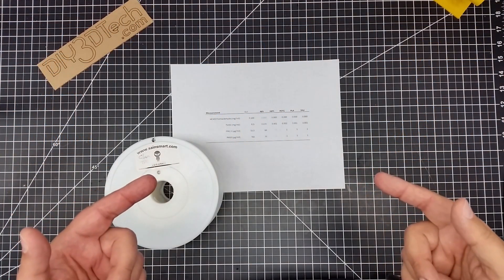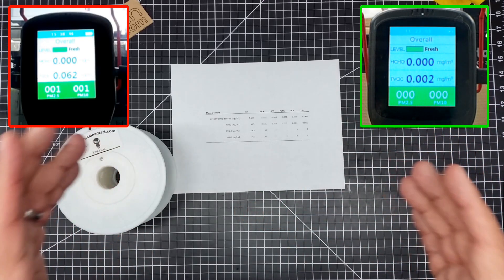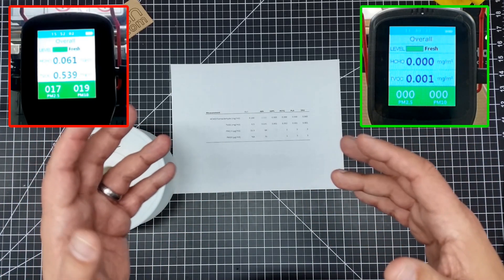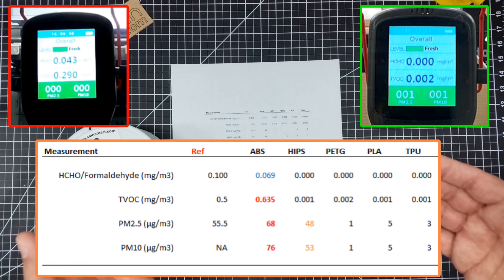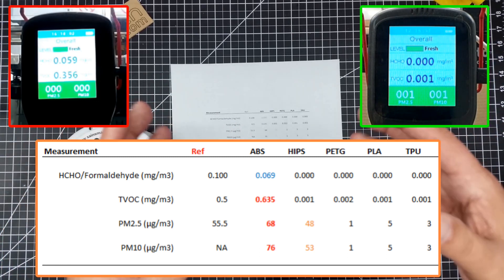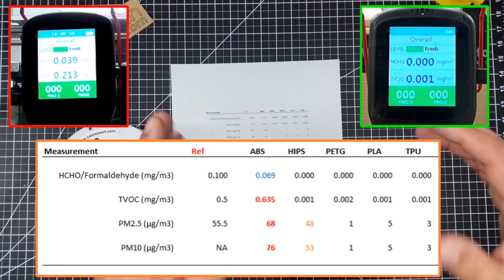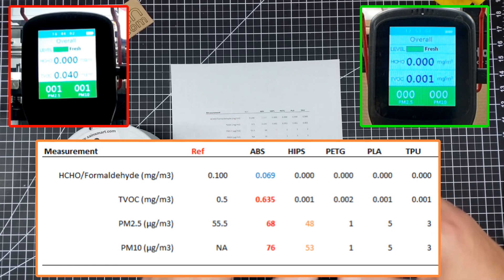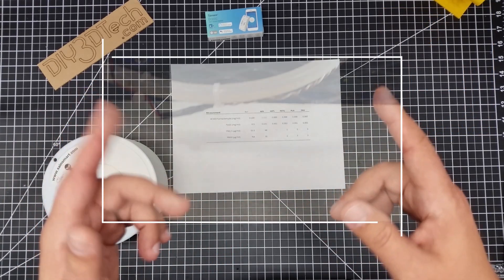3D Print Air Quality - TPU vs ABS and the Results are In!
In this episode, we will be looking at my personal favorite filament TPU!  How will it fare, better or worse than the leading bottom of the barrel ABS? well take a look and find out!

If your interested in getting one of these meters, here is the link where you can find several options

Couple points worth note:

[1] Just because you don't "smell" something doesn't mean there aren't particles in the air.
[2] Measurements in the video are for formaldehyde registering substances and TVOC (Total Volatile Organic Compound

This means there could be other "bad" things in the air which we are not measuring.  So this is why one of the larger data points we will focus on are PM2.5 counts.  So you might ask why we are so concerned about this? Well, Since they are so small and light, PM2.5 particles tend to stay longer in the air than their heavier siblings the PM10 particles. This increases the chances of humans and animals inhaling them and due to their small size, particles smaller than 2.5 micrometers are able to bypass the nose and throat and penetrate deep into the lungs with some may even enter the circulatory system.

There have been studies which have found a close link between exposure to fine particles and premature death from heart and lung disease. Fine particles are also known to trigger or worsen chronic disease such as asthma, heart attack, bronchitis and other respiratory problems as well as a Journal of the American Medical Association paper which suggests that "long-term exposure to PM2.5 may lead to plaque deposits in arteries, causing vascular inflammation and a hardening of the arteries which can eventually lead to heart attack and stroke. Scientists in the study estimated that for every 10 micrograms per cubic meter (μg/m3) increase in fine particulate air pollution, there is an associated 4%, 6% and 8% increased risk of all-cause, cardiopulmonary and lung cancer mortality, respectively"

Now the goal this project is not to promote fear mongering, however information as homes are not factory's and 3D printing introduces pollutants which many homes in their design where not meant to deal with.